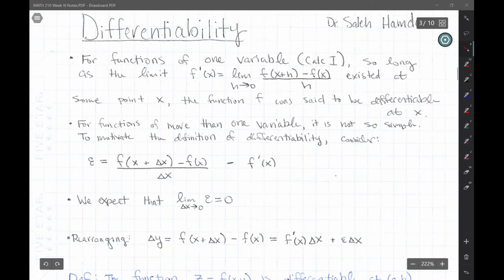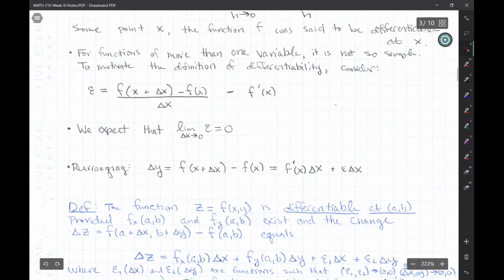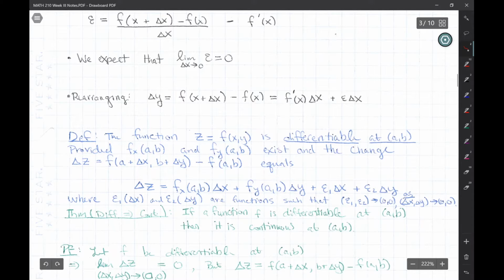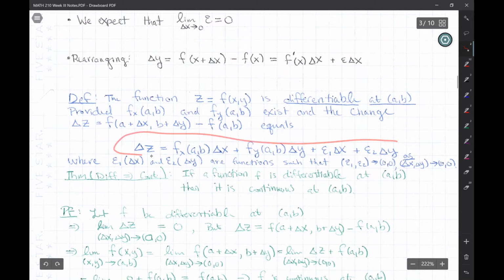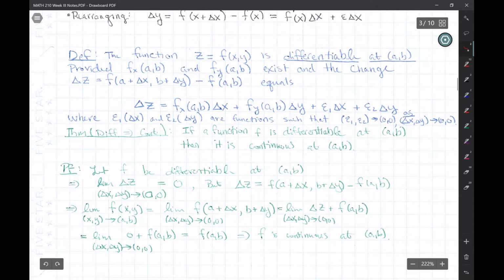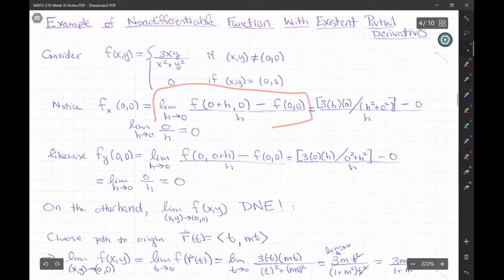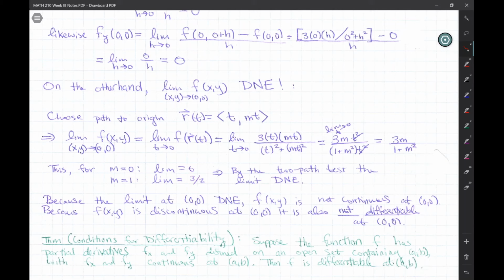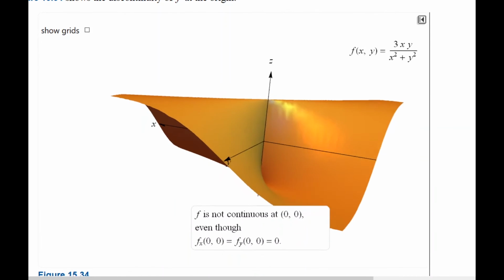Calculus III E22 Differentiability